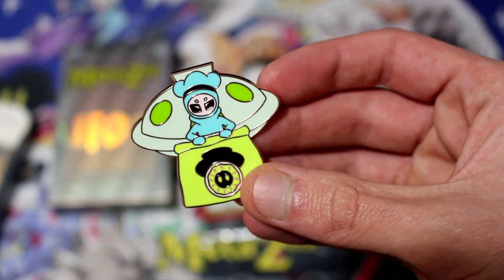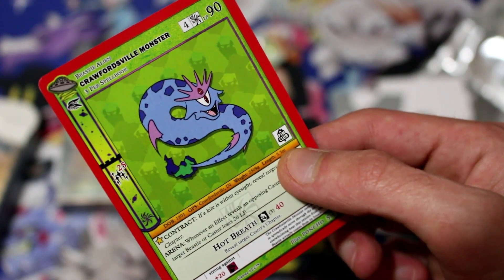MetaZoo TCG | UFO Pin Club Box Opening!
Opening some boxes from the MetaZoo x Pin Club collab!